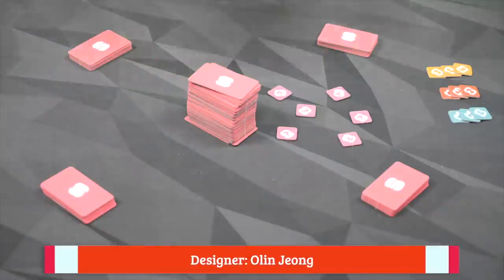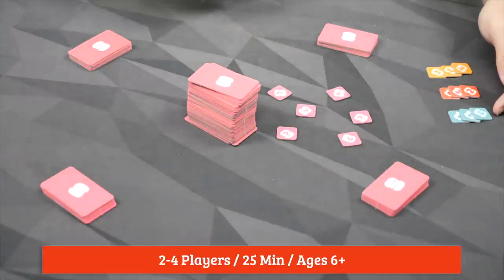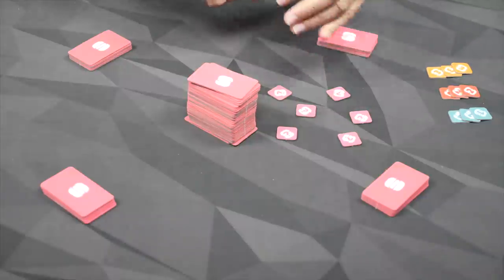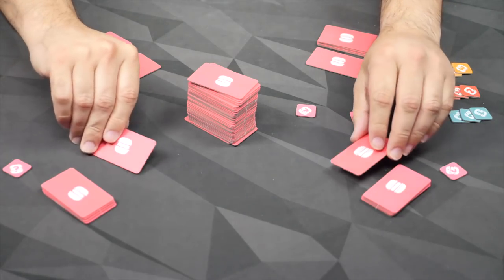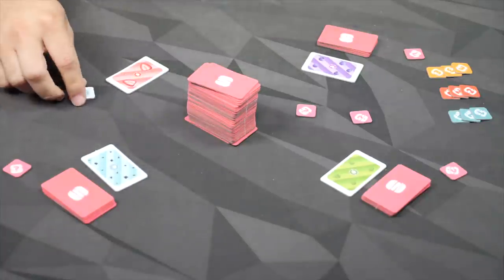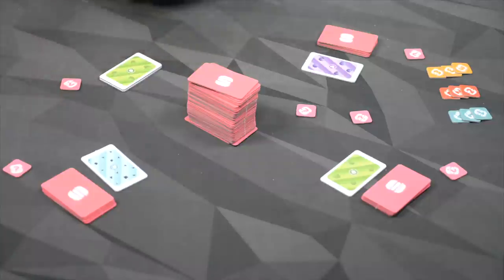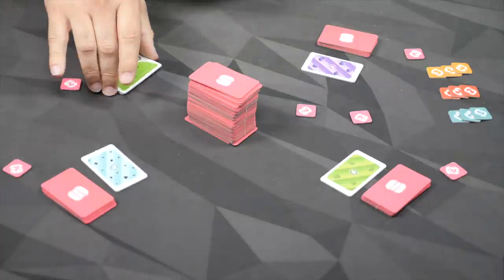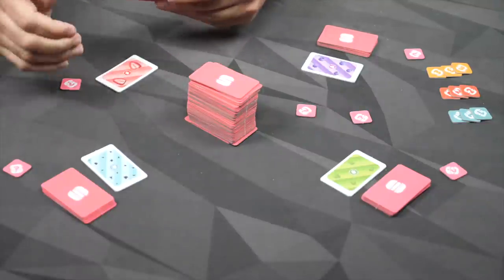Sweet Holic Review - with Zee Garcia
It's time to bake some delicious macarons in this sweet little game.

0:00 - Intro
0:43 - Overview
6:20 - Final Thoughts